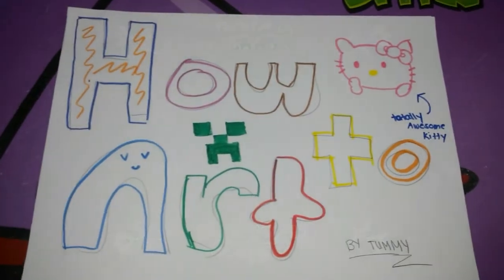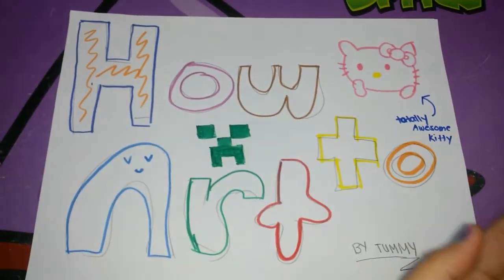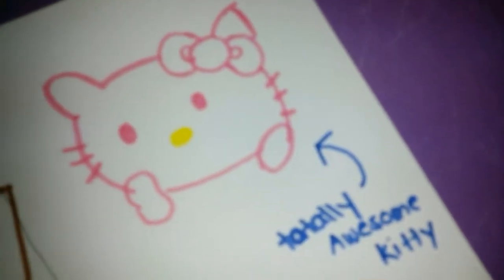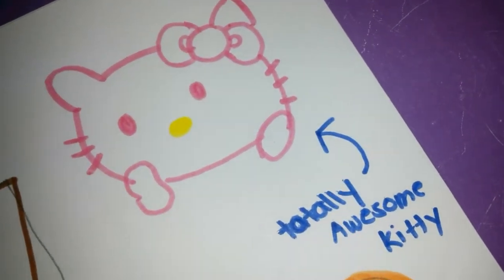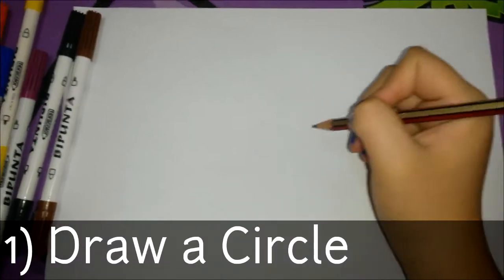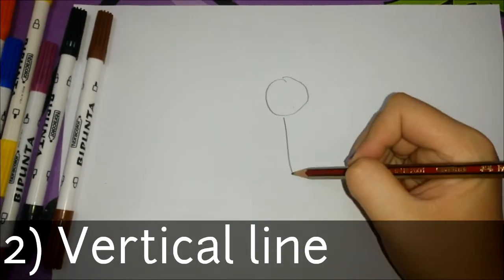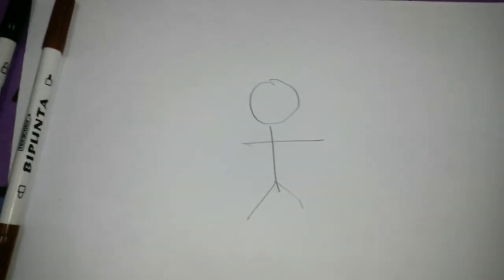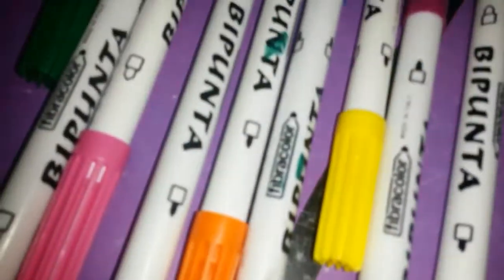How to Art :)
Its easy as 1 2 3!

Got a problem that needs to be solved?

○ Wallpaper

Follow neh on tweetah @Tummytintin